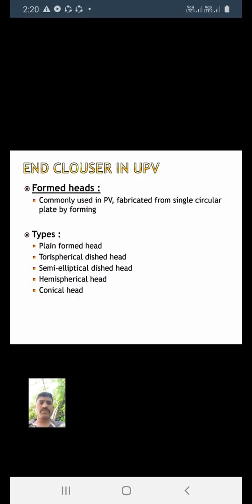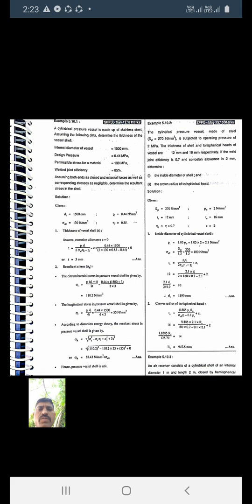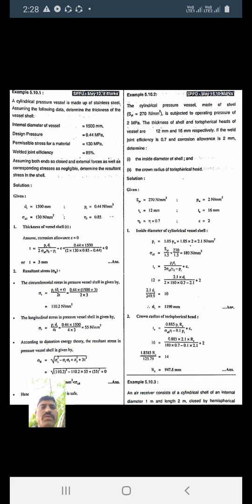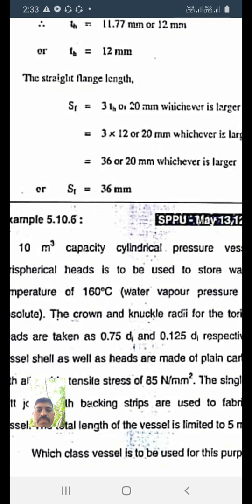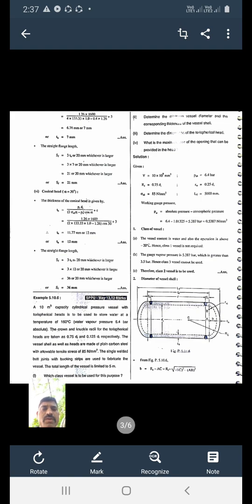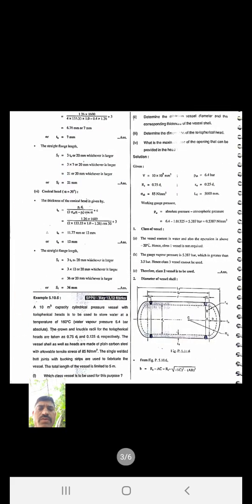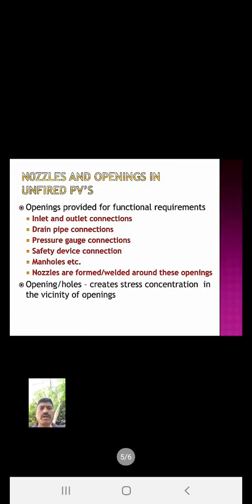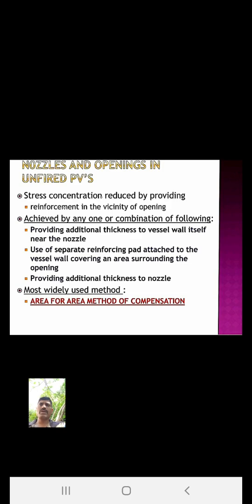Design of cylinder and pressure vessels 9th video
Guys todays video lecture I have completed numericals parts on combined loading and types of head